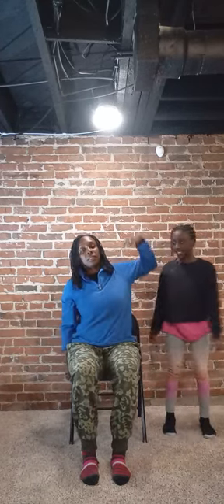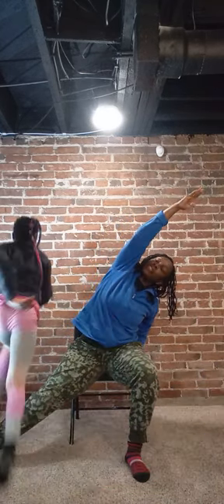Chair-based Stretch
It is my honor and pleasure to serve you through prayer, exercise, declarations and encouragement.
The workouts on this channel are designed to strengthen the spirit, soul and body of wives, moms and women, regardless of the season of life you're in. Two vids are released each week that include prayer & declarations; and a workout promoting strength and health for your entire being.